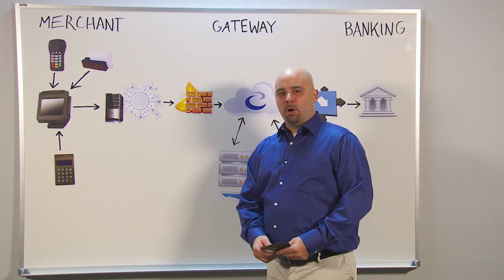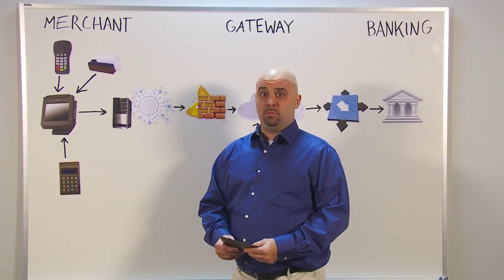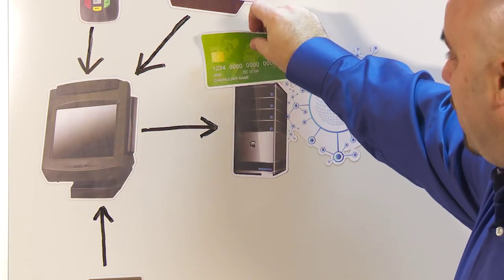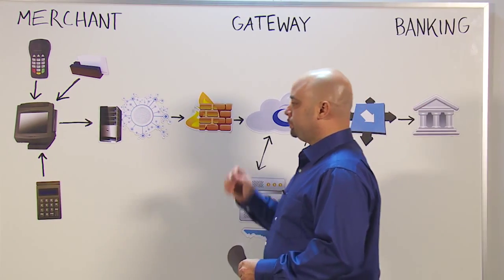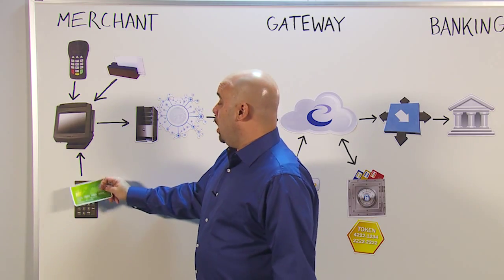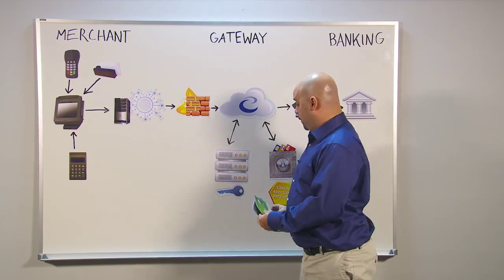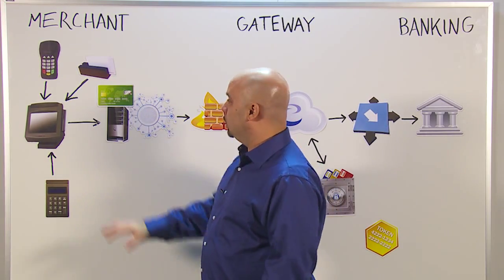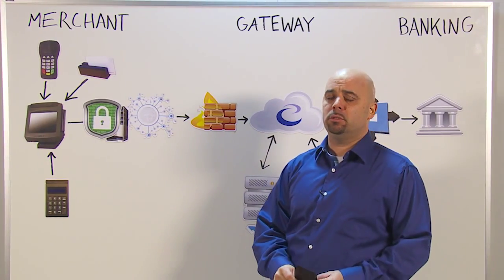TransactionShield Point-to-Point Encryption w/ MICROS RES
PART 2: Whiteboard Session - Restaurant IT Environment

This is part 2 of our 3-part video series for MICROS Dealers on our TransactionShield® point-to-point encryption solution with the MICROS Restaurant Enterprise Solution, otherwise known as MICROS RES. The series provides details on hardware options, the transaction flow in a restaurant IT environment with and without point-to-point encryption and important tips for proper implementation.